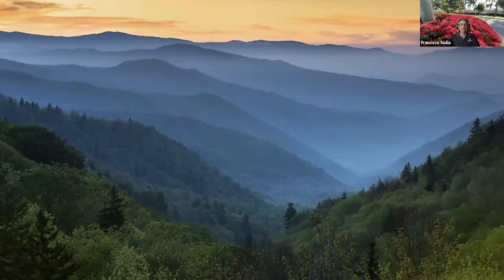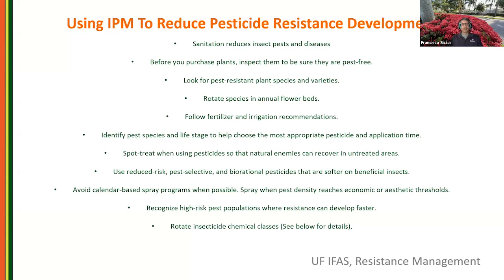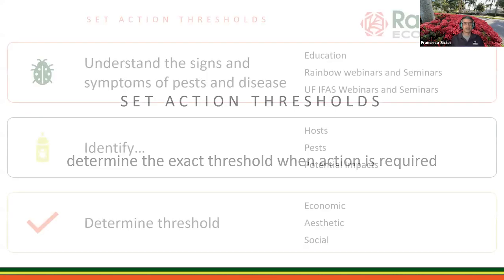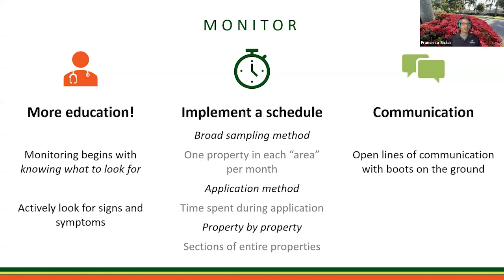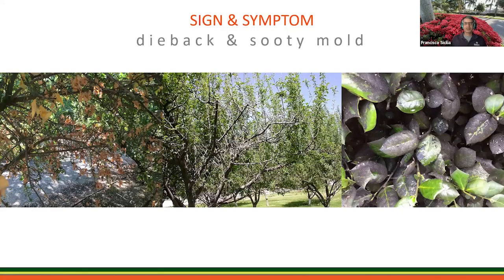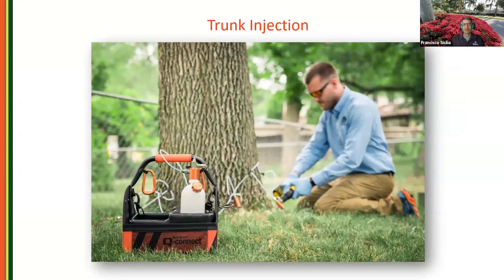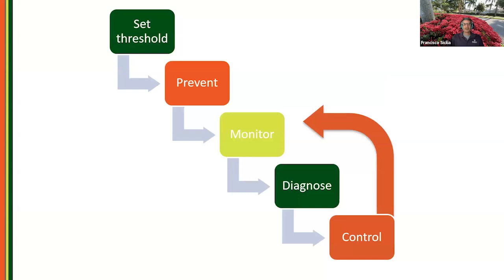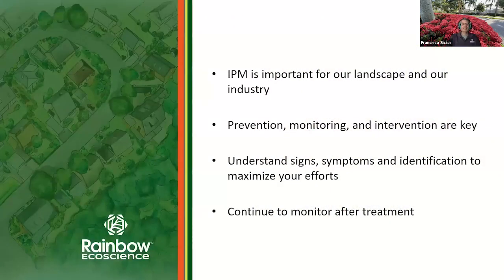Southeast IPM Toolbox Approach and Treatment Types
In this webinar, we will explore strategies for effective insect management on urban trees and landscapes using an Integrated Pest Management (IPM) approach. Participants will learn how to identify common insect pests and understand how management strategies can vary depending on the species and context. We will also delve into the environmental factors that contribute to insect outbreaks in urban settings. Finally, the session will cover proactive techniques for preventing infestations and sustainable methods for managing existing pest populations. Join us to gain practical insights for protecting urban trees while minimizing environmental impact.